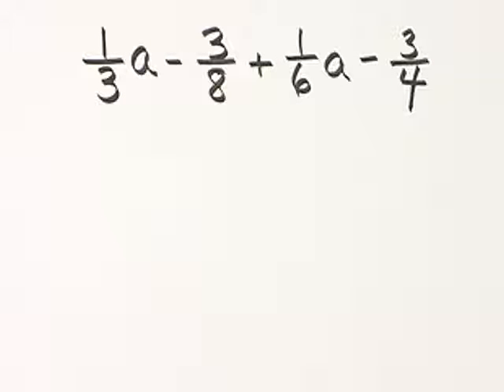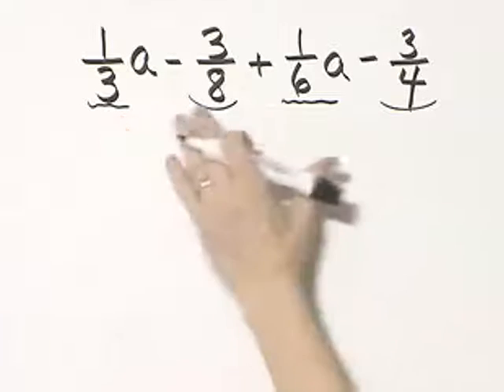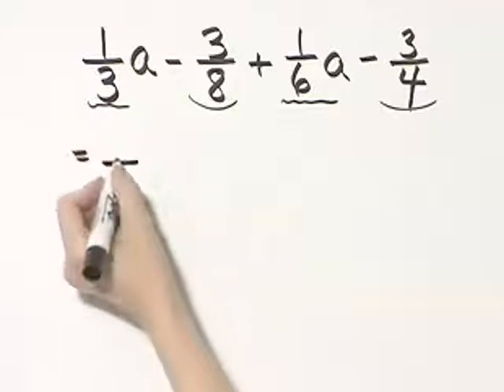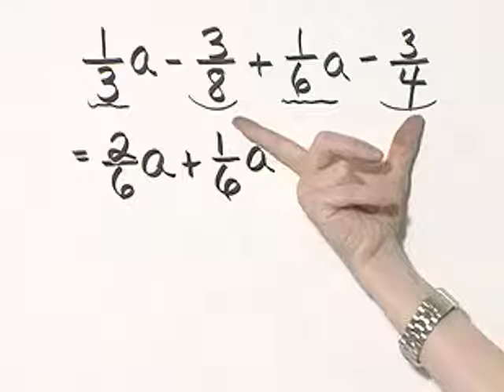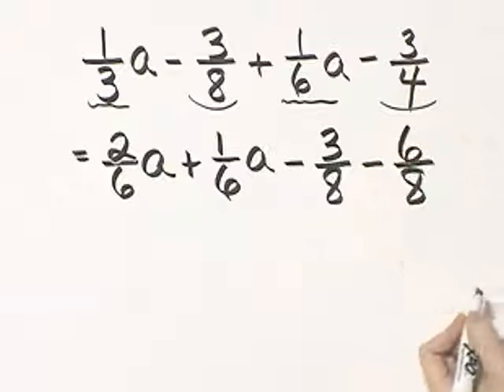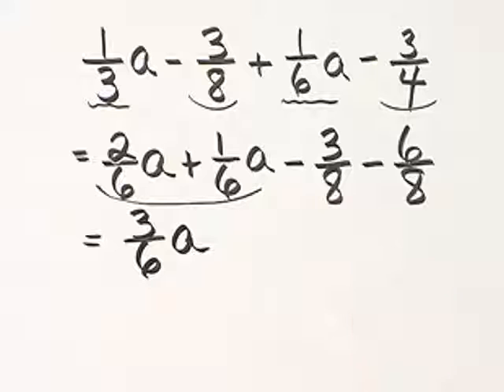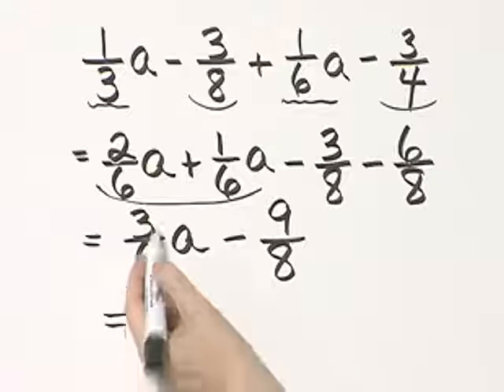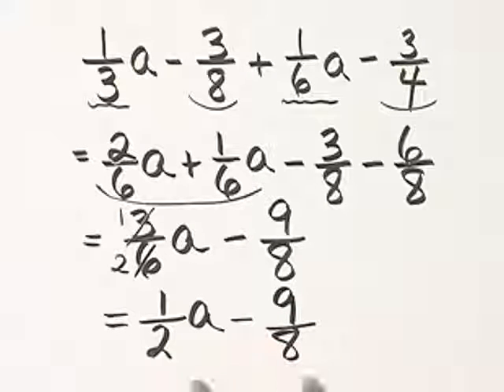Martin-Gay Intermediate Algebra 7th Ed. Ch. 1 Ex. 28